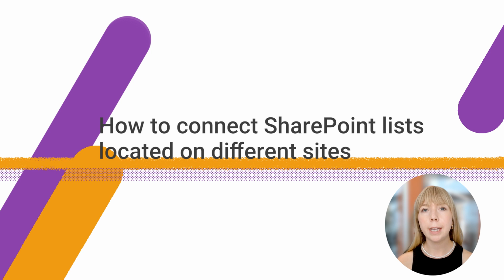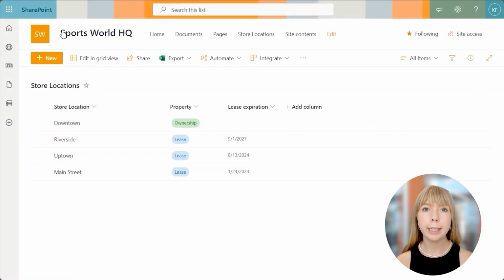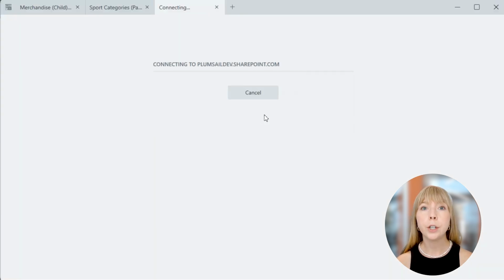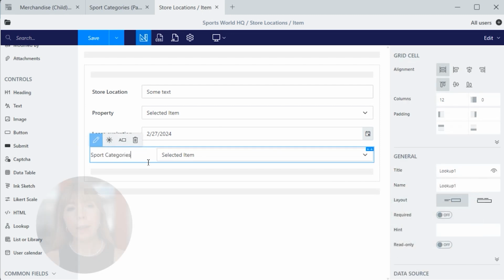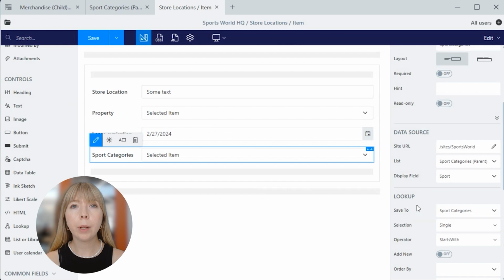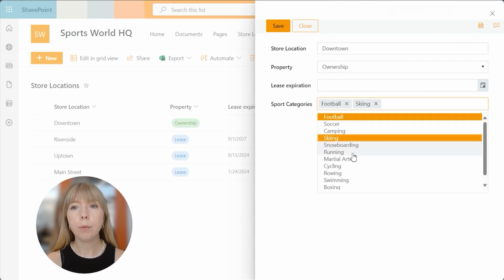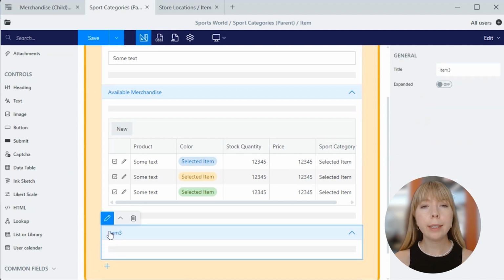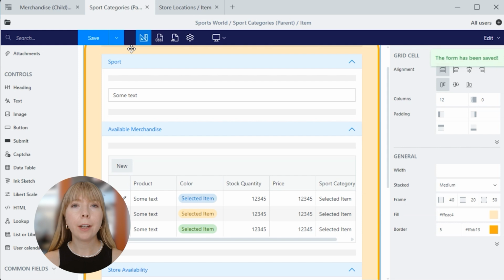How to connect SharePoint lists on different sites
Connect SharePoint lists across different SharePoint sites with Plumsail Forms. This tutorial shows how to use the Lookup control to link lists and document libraries from multiple sites within the same Microsoft 365 tenant, overcoming the limitations of standard SharePoint lookup columns.